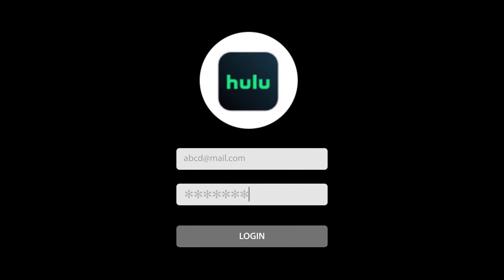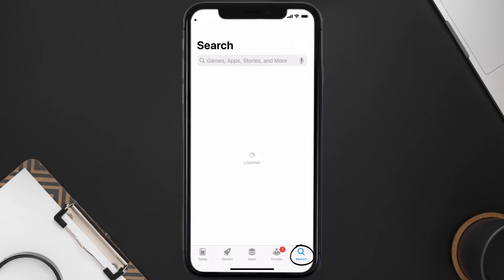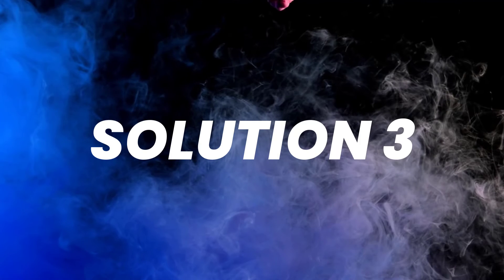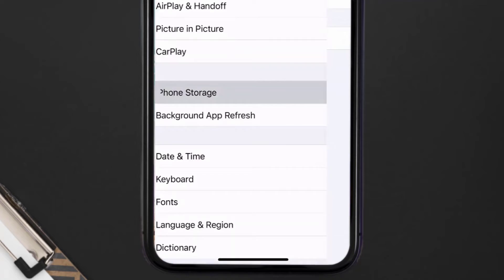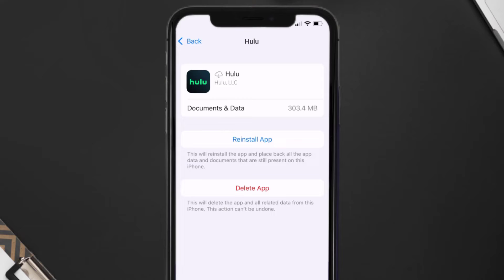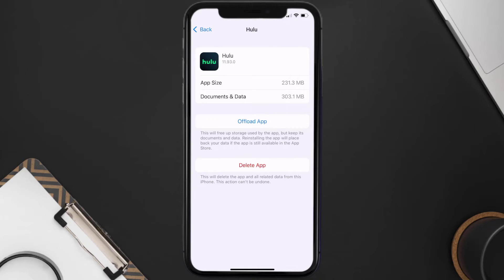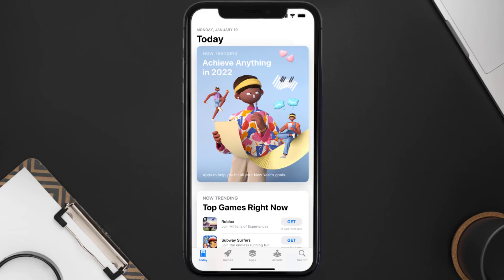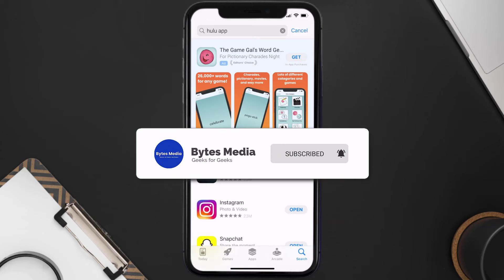Hulu App Won't Let Me Log In: How to Fix Hulu App Won't Let Me Log In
In this video, I'll show you How to Fix Hulu App Won't Let Me Log In. This is the easiest and fastest way to Fix Hulu App Won't Let Me Log In. Make sure you watch until the end of this video to find out How to Fix Hulu App Won't Let Me Log In on Android and iPhone. These methods work on Android as well as iOS 11, iOS 12, iOS 13, iOS 15 and iOS 16. Hope you enjoy!

Video Parts:
00:00 Intro: How to Fix Hulu App Won't Let Me Log In
00:08 1.Solution: Check Internet Connection for Hulu App
00:38 2.Solution: Updating Hulu Mobile App
00:59 3.Solution: Clearing Hulu Mobile App Cache Files
01:27 4.Solution: Reinstalling Hulu Mobile App
01:51 Outro: Ending

Topics Covered:
hulu app won't let me log in
hulu app not letting me log in
why won't my hulu app let me log in
why can't i log into hulu on my phone
hulu login
hulu login problems today
hulu won't let me log in on tv
hulu unexpected error login
hulu account
hulu support number
hulu support chat
hulu